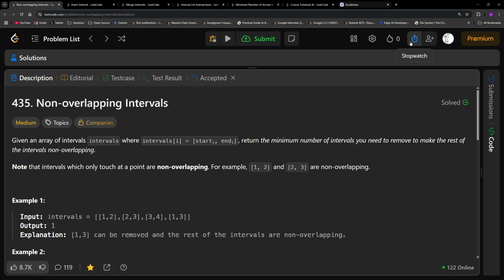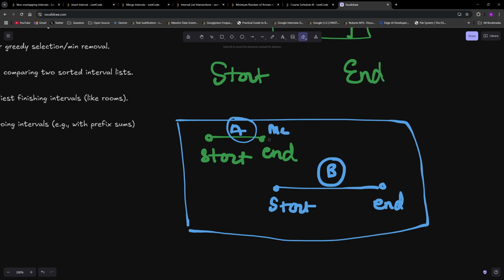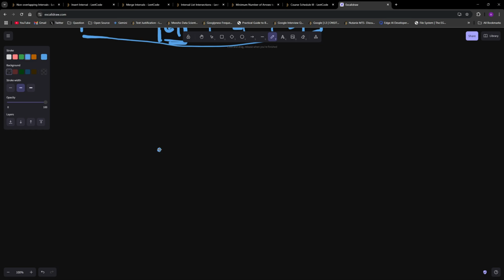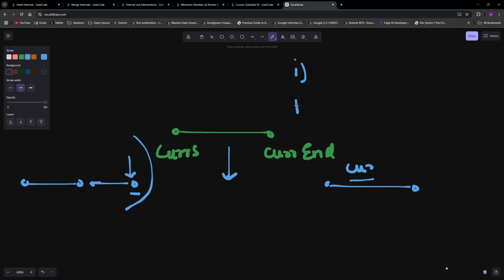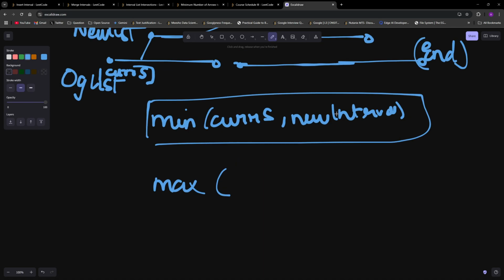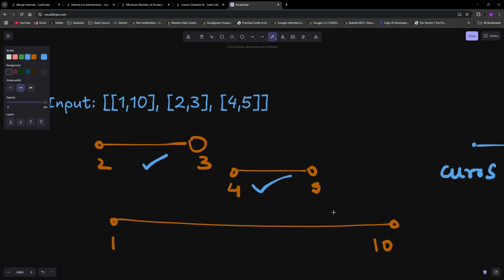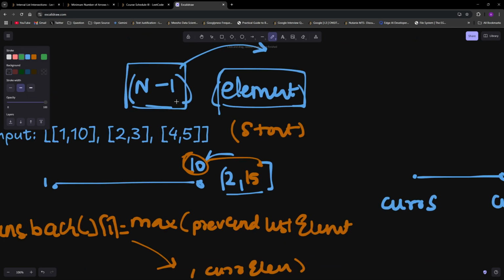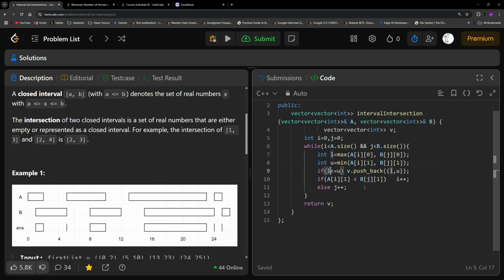Non-Overlapping Interval, (Insert and Merge) Interval, Interval List Intersection